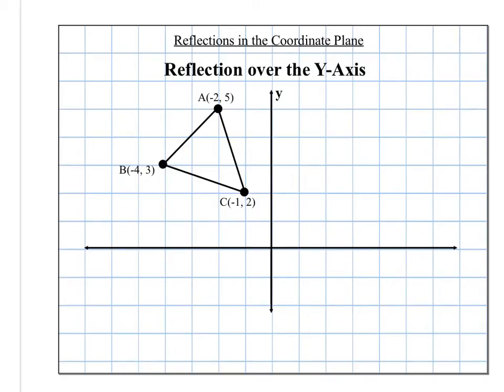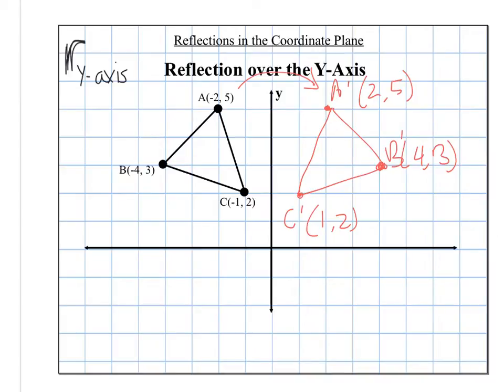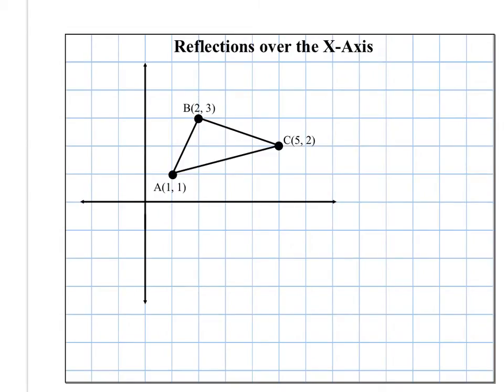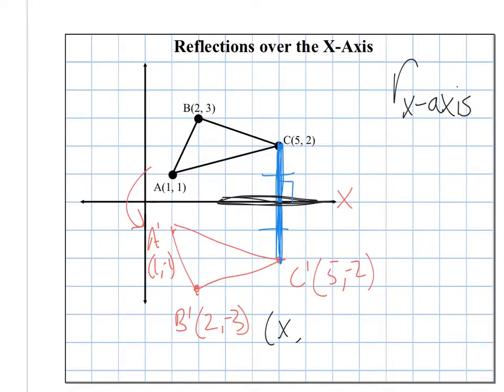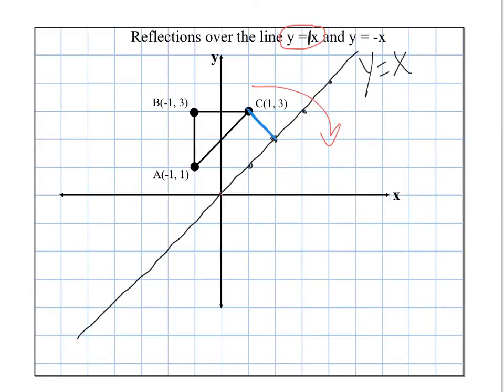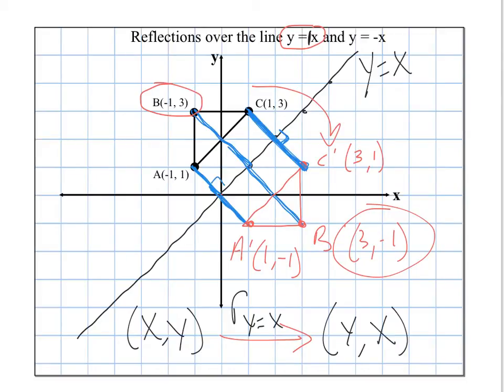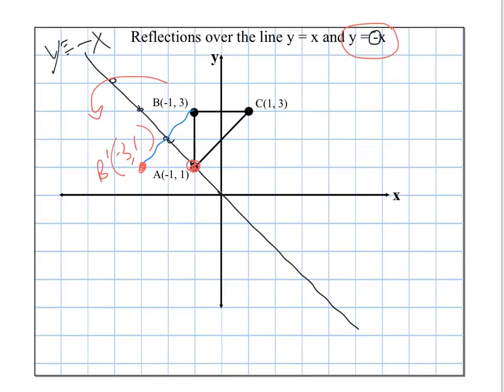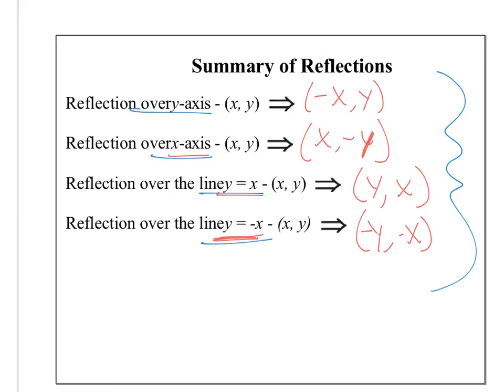Reflections on a Coordinate Plane